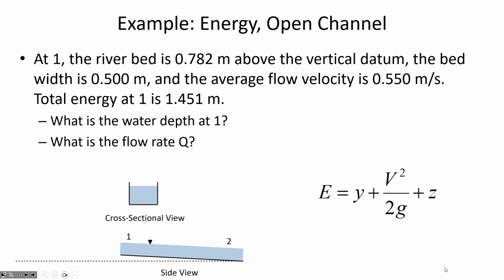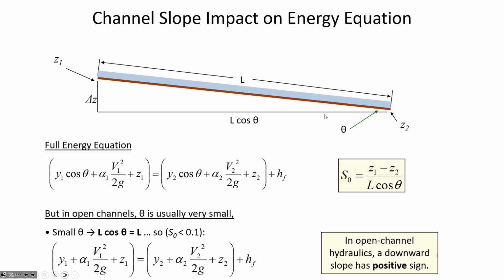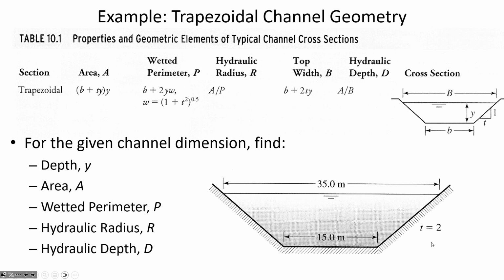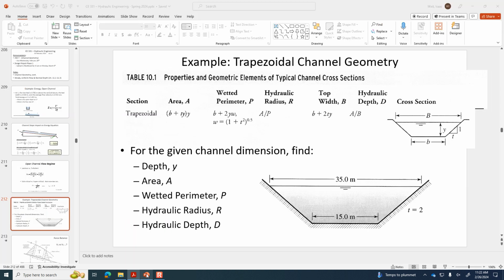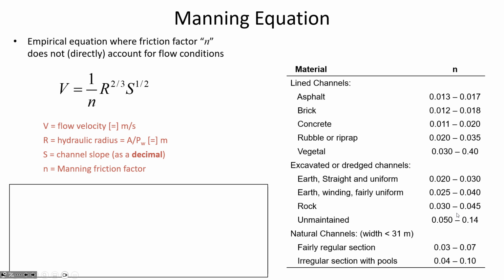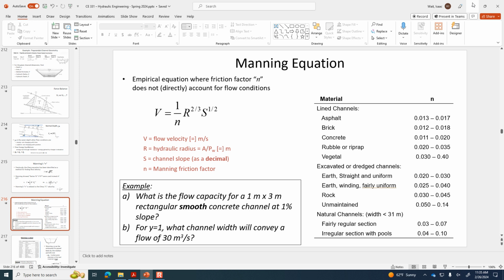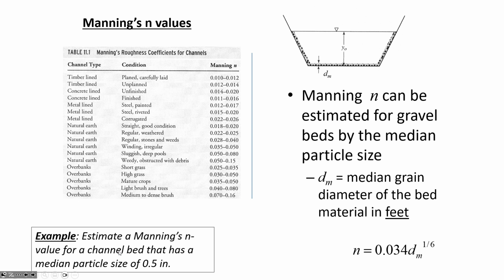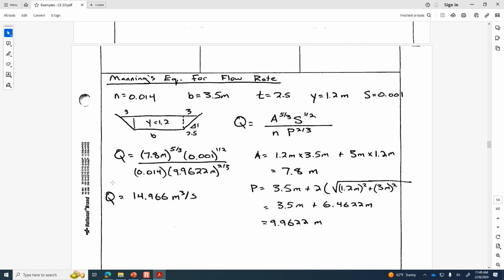Steady, uniform flow and normal depth: Manning's equation - CE 331, Class 21 (26 Feb 2024)